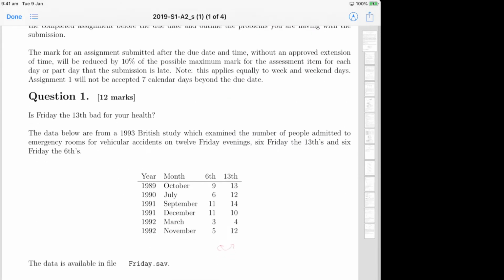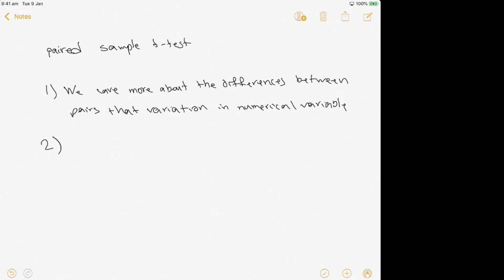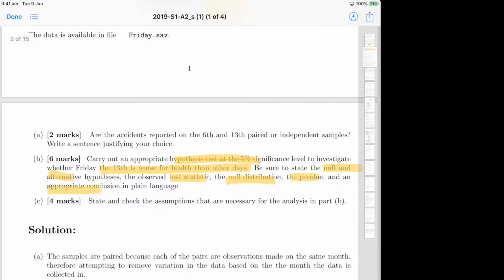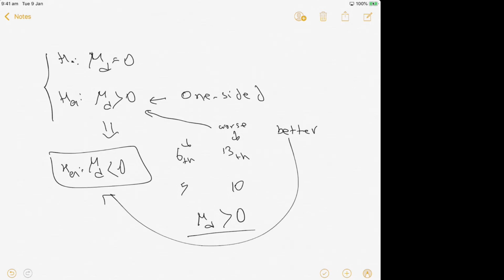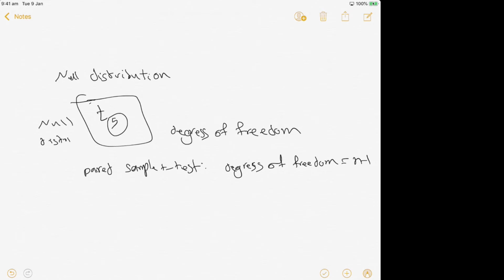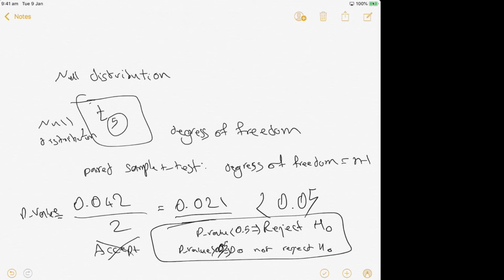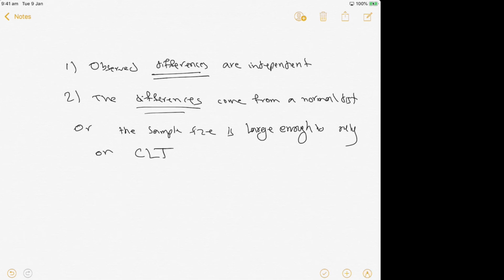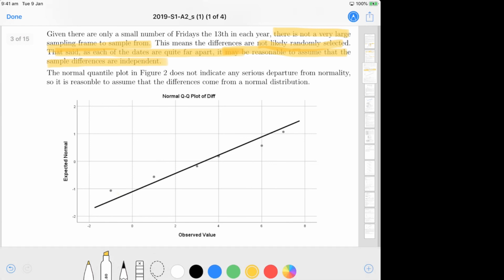Paired sample t-test vs. Two sample t-test